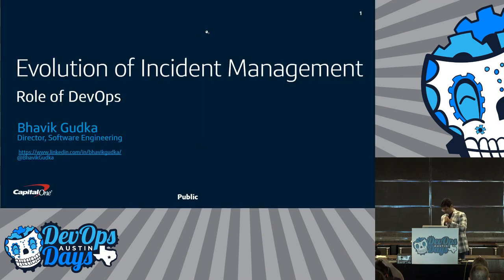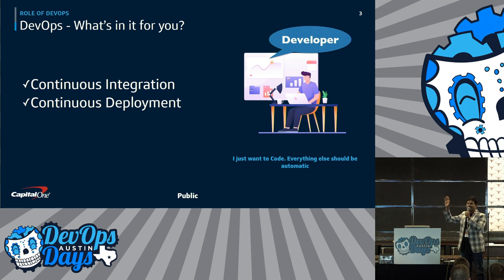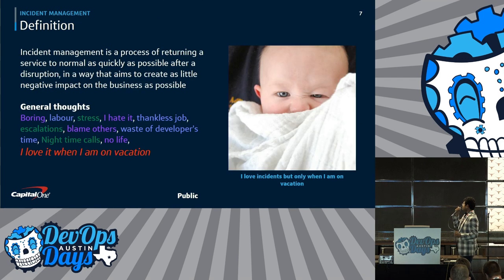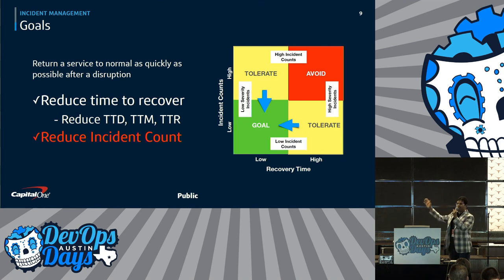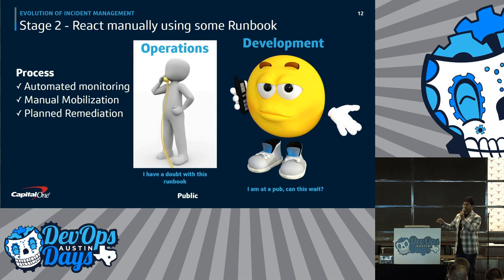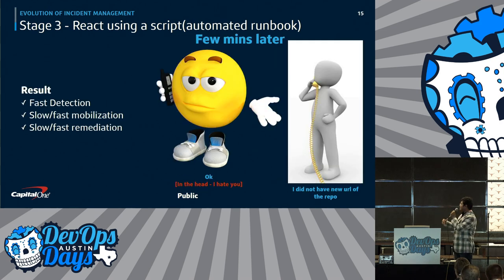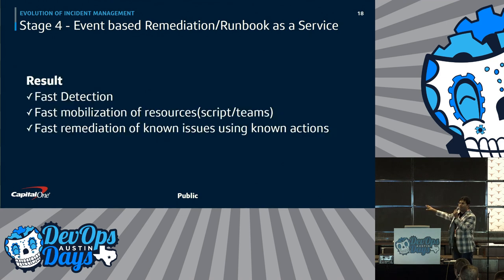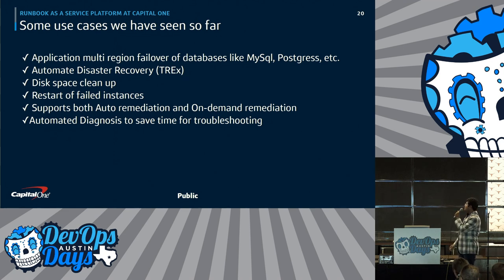Ignite! Bhavik Gudka - Evolution of Incident Management and Role of DevOps